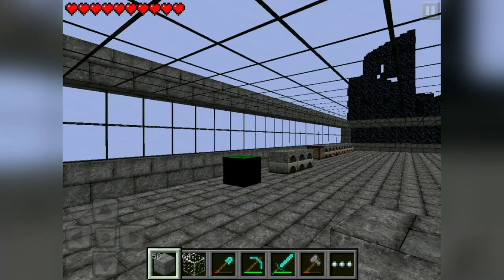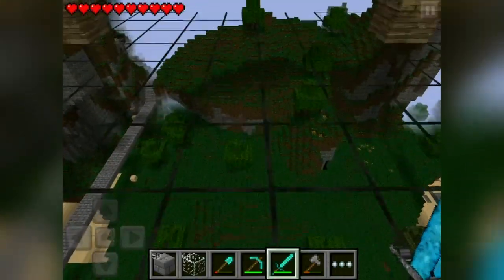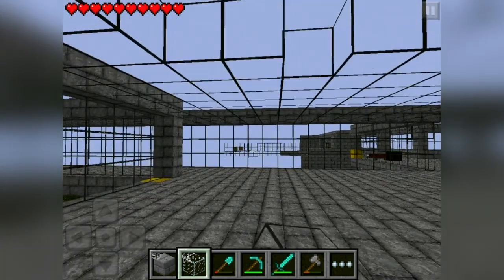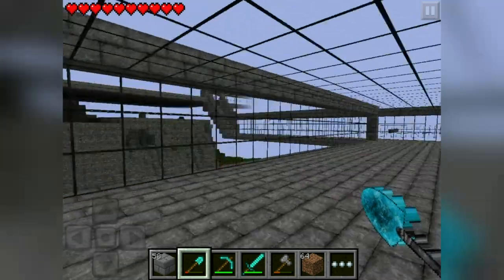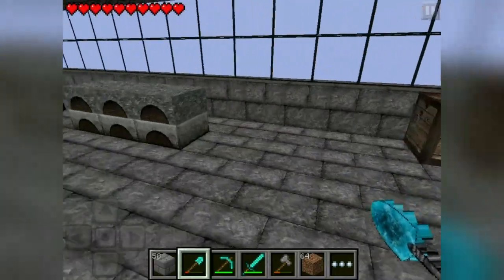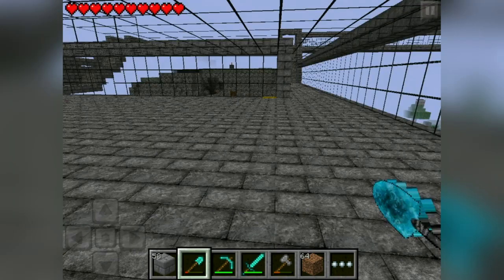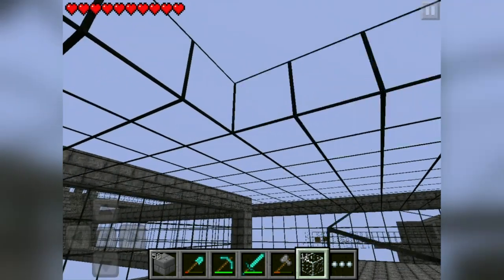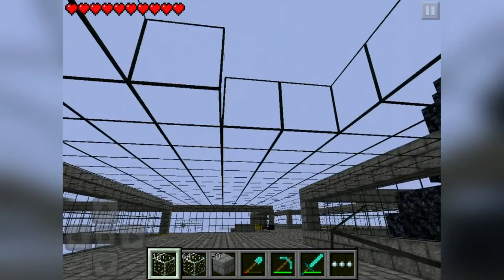Let's Play Minecraft Pocket Edition iPod/iPad/iPhone/Android - Episode 12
Twelfth episode of my Let's play for Minecraft Pocket Edition.